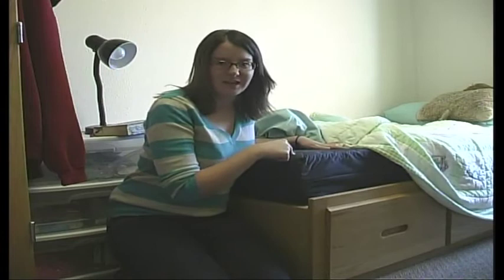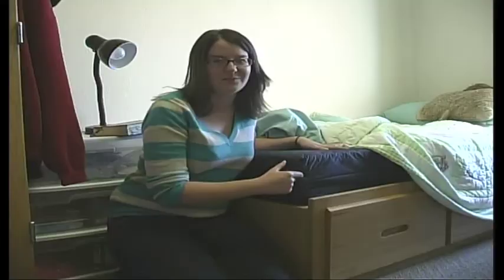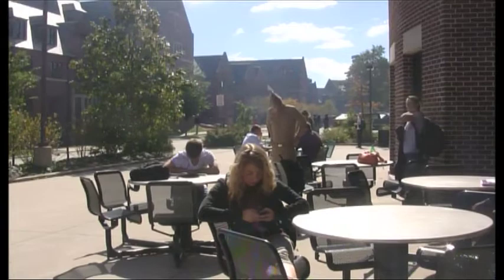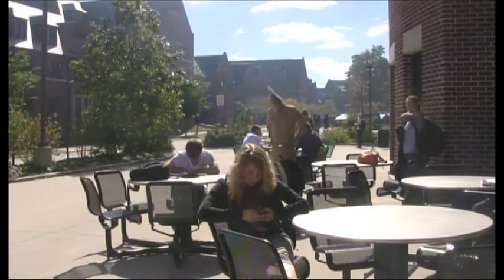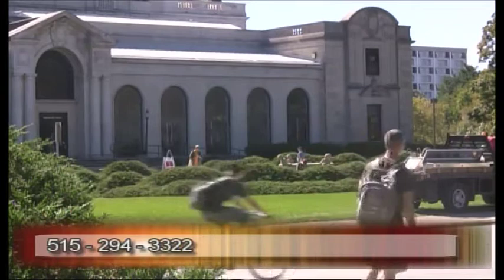Bedbugs at Iowa State University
Rachel Begle find bedbugs have already arrived in Ames and Iowa State University. She also takes a look at best practices to keep them out of your home.